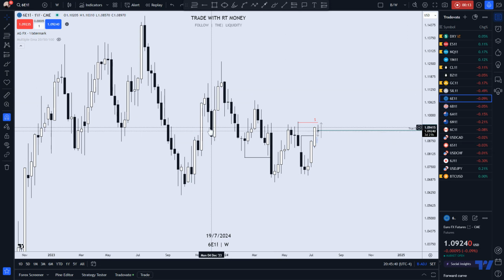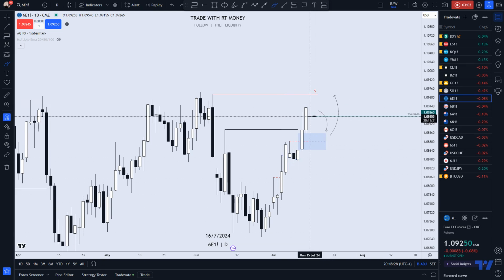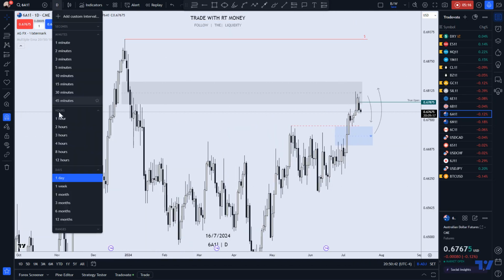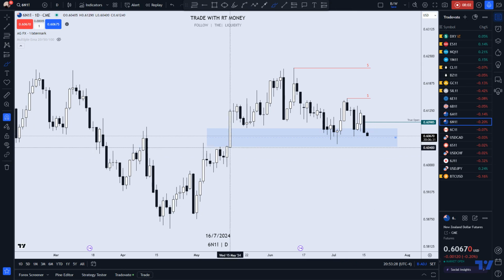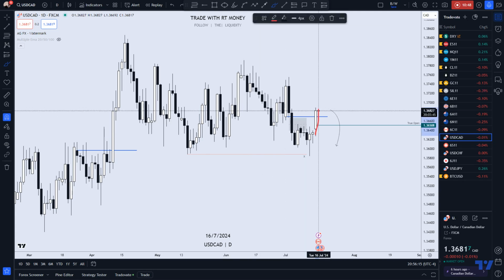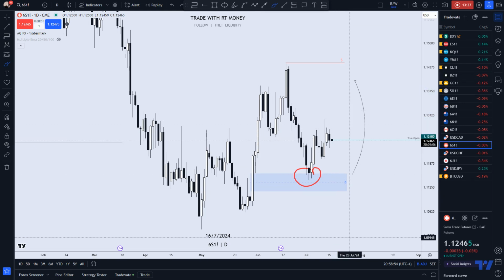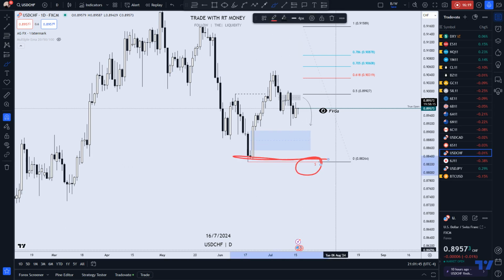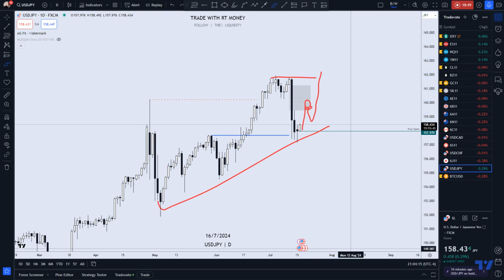WEEKLY FOREX FORECAST July 15-19th: EUR GBP AUD NZD CAD CHF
This is Part 2 of the Weekly Forex Forecast for July 8-12th.
In this video, we will cover:

USD Index, EURUSD, GBPUSD,  AUDUSD, NZDUSD, USDCAD, USDCHF, USDJPY